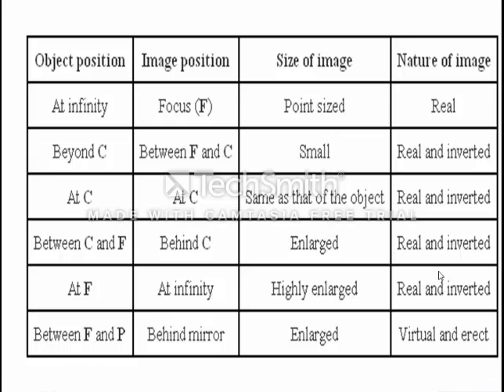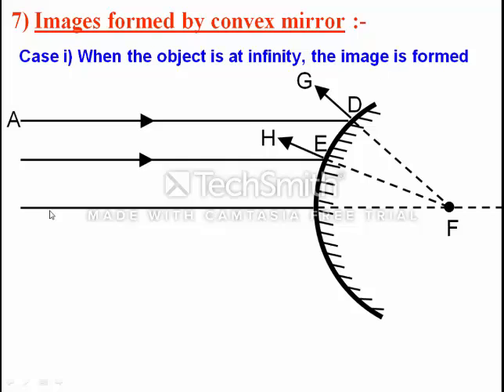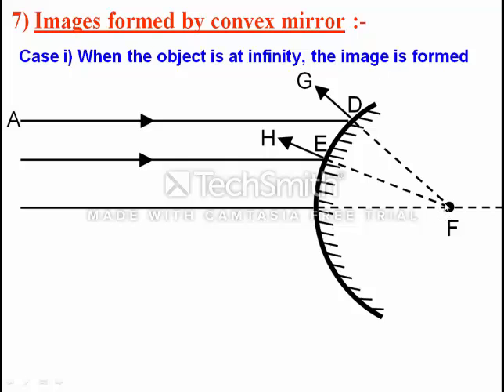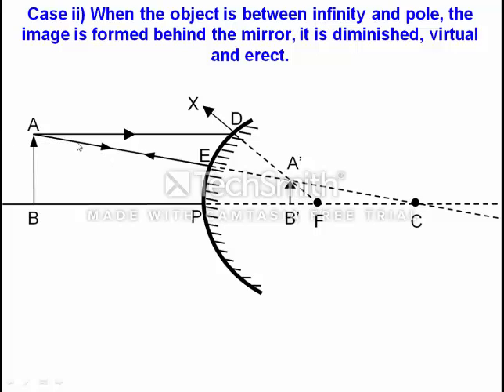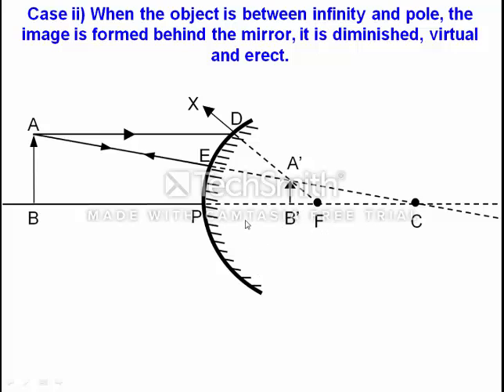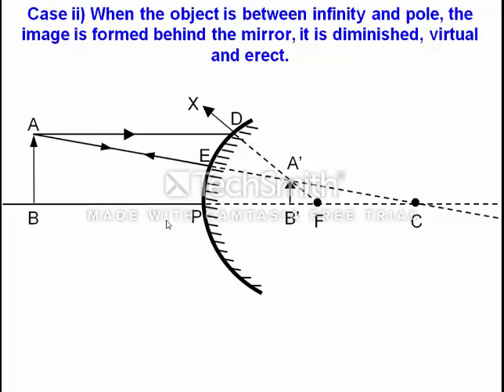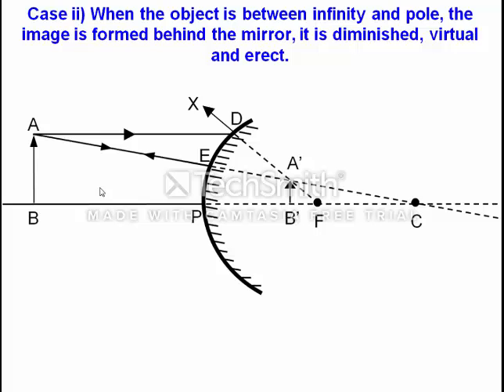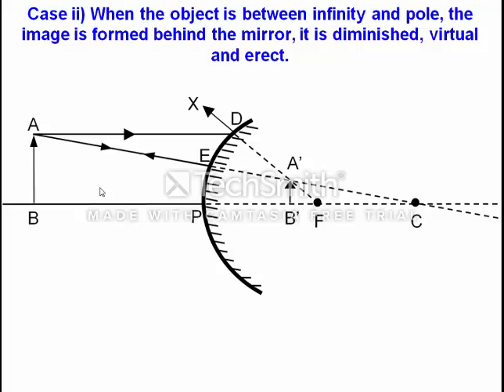LIGHT : REFECTION & REFRACTION(CLASS X PHYSICS)